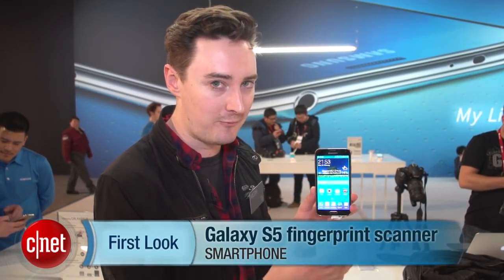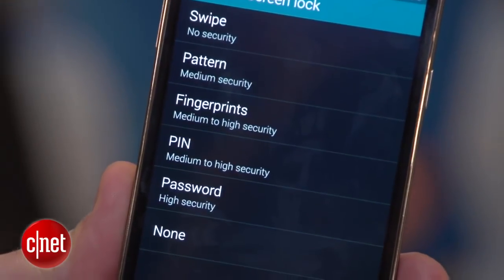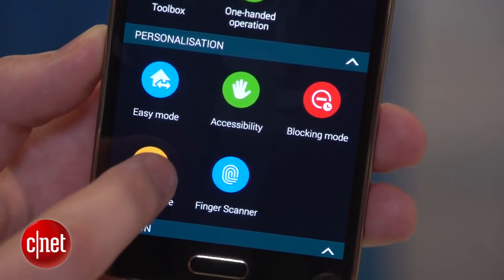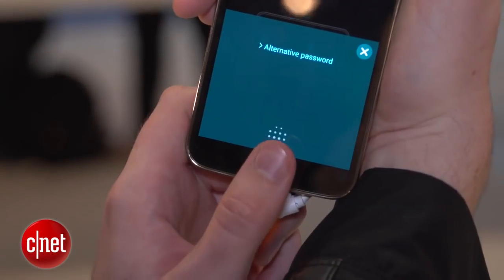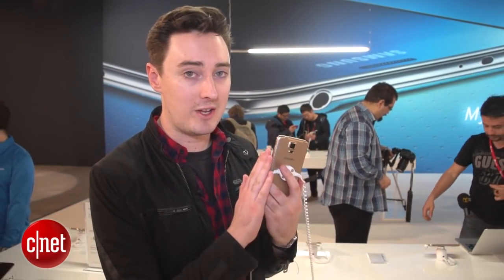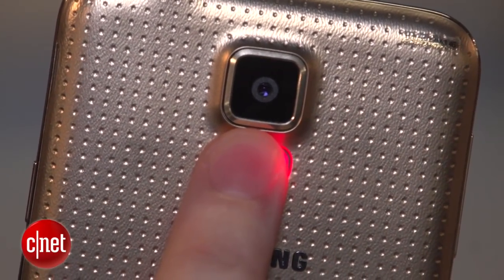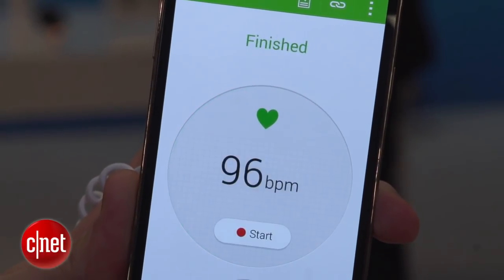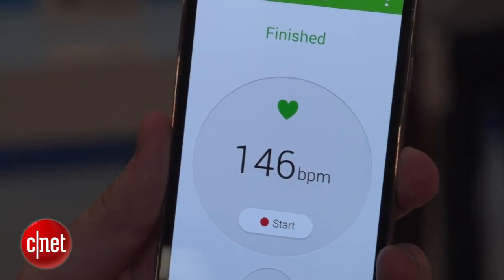Galaxy S5 fingerprint scanner and heart rate monitor explained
We talk you through the S5's two most interesting pieces of new hardware, and how they promise to protect your phone, and measure your fitness.